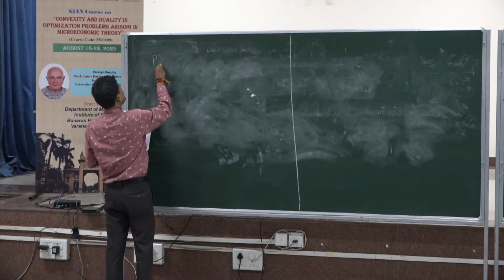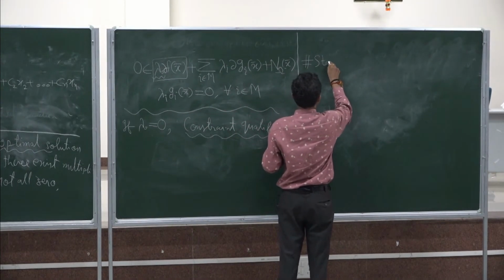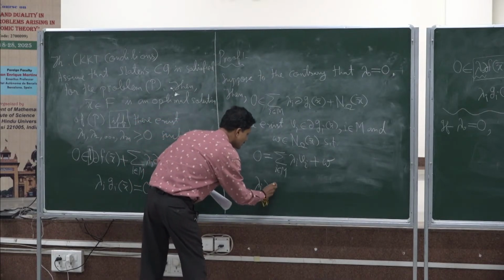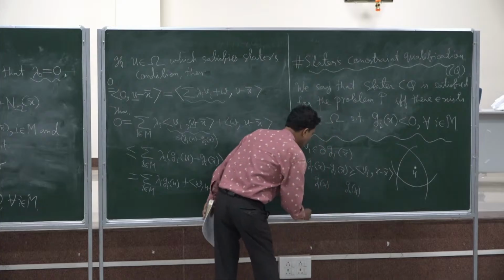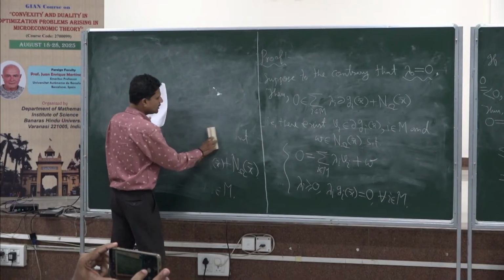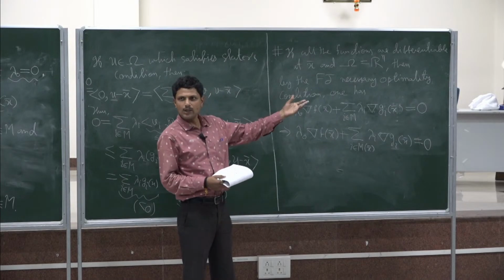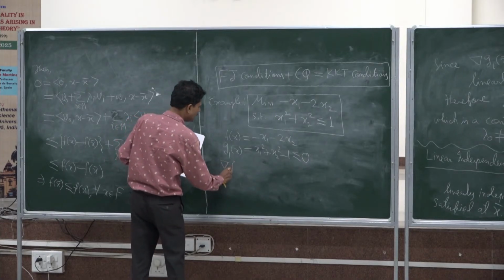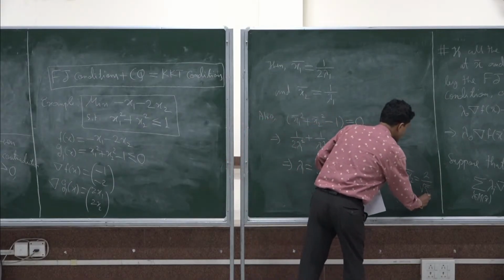Tutorial - 8 Tutorial by Dr. Debdas Ghosh